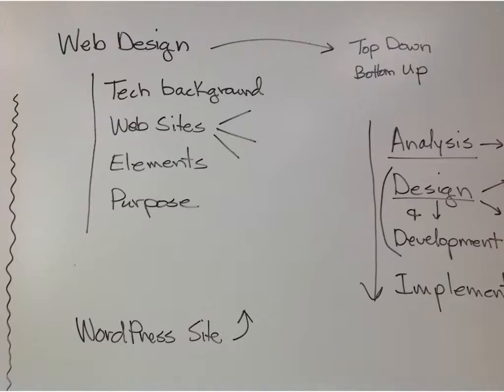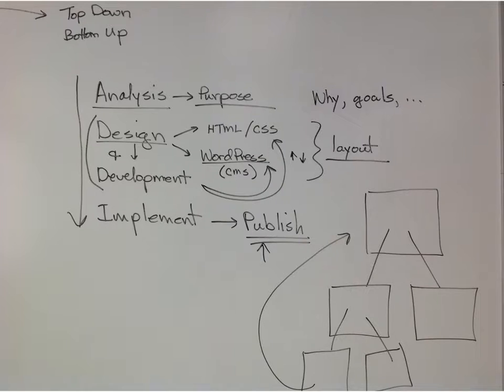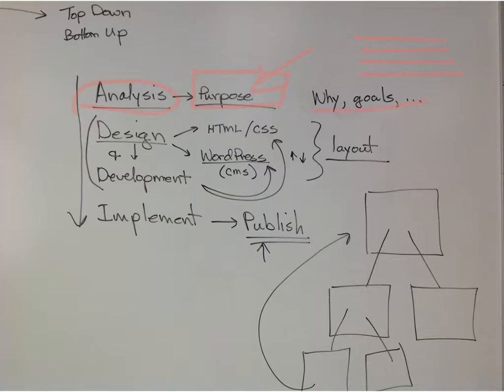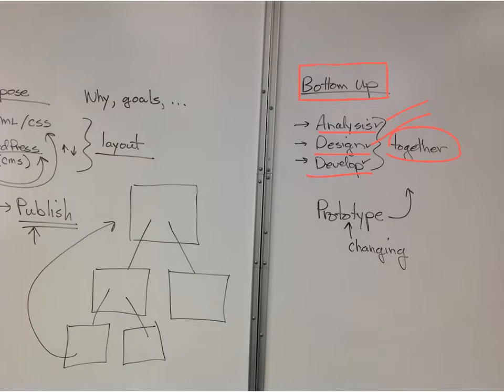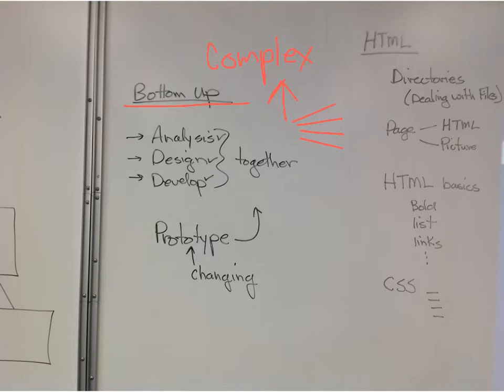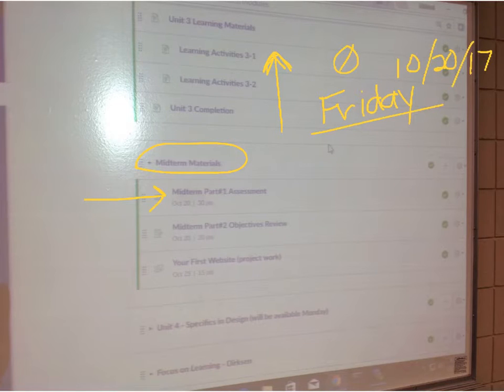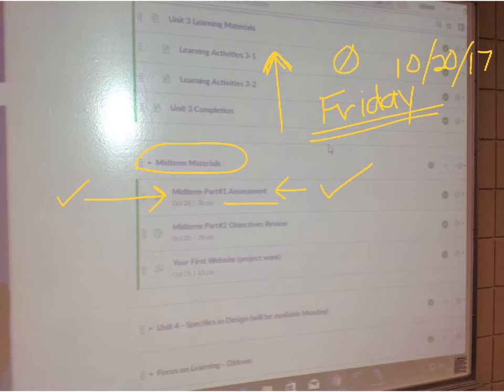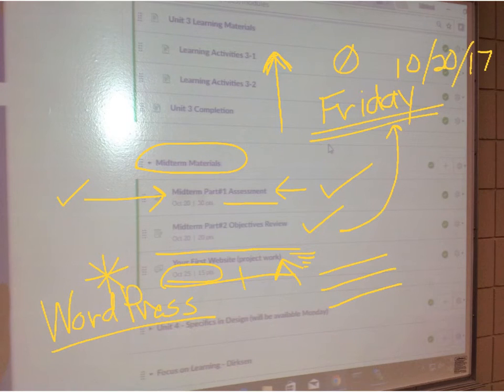NIACC-Dirksen BCA-155-WBR-F17 D8